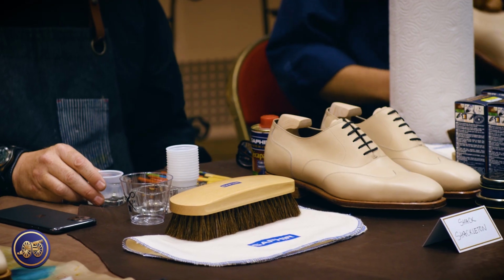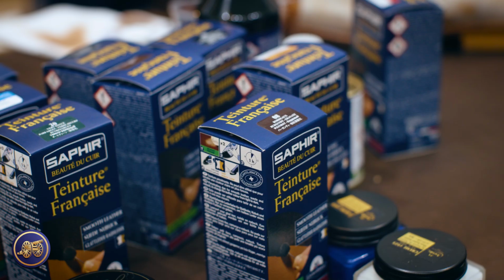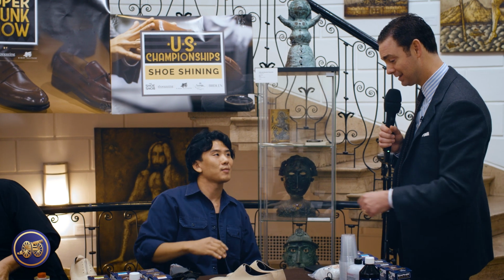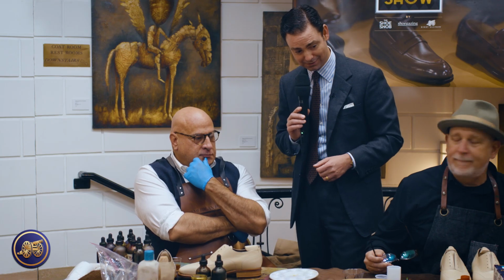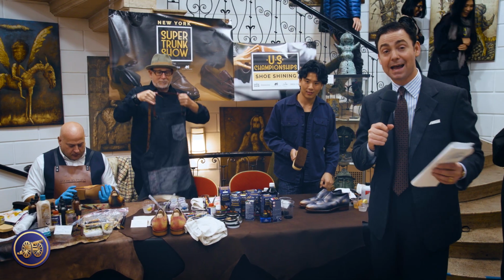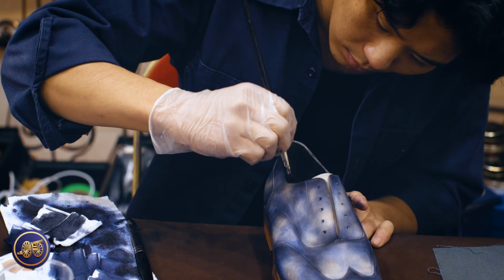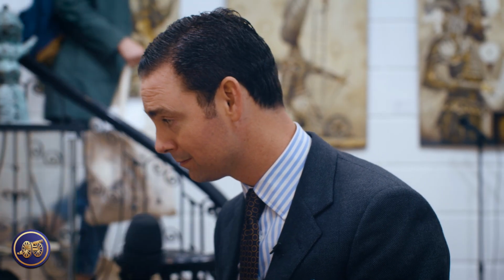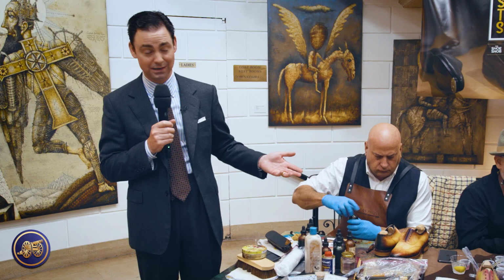New York Super Trunk Patina Exhibition! | Kirby Allison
The inaugural New York Super Trunk Show, held this past October 2023, is the largest open gathering of classic shoe enthusiasts in America. As a part of this incredible event, a Patina Exhibition was held live during the day showcasing the incredible work of three patina artists.

Patina is the process of applying a totally unique, one-of-a-kind finish to an undyed, or “crust leather,” pair of shoes provided by platinum sponsor Bridlen Shoes, using only Saphir Medaille d’Or leather dyes, creams and waxes.

The patina artists were given just four hours to complete their task, during which they explored a range of special techniques, from the blending of colors to the layering of shades, all while pushing the creative boundaries of their craft to the absolute limit and transforming a pair of shoes into one-of-a-kind works of art.

🎨 For more information about the patina artists:
🔸 Chris Dillon, American Patina @american__patina
🔸 Greg Park, Han Core Patina @hancore
🔸 Shack Shackleton @stunt_rigs_and_shiny_shoes

🗓️ SAVE THE DATE:
May 4, 2024 - London, England